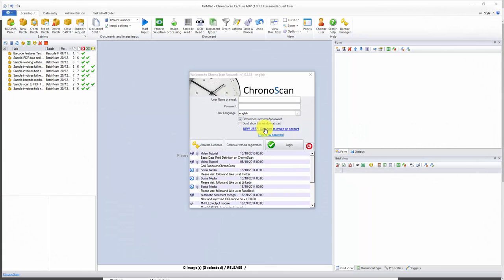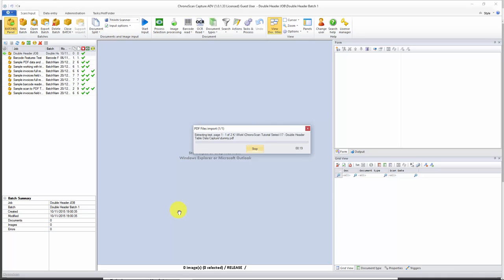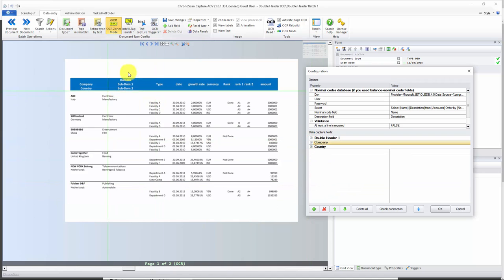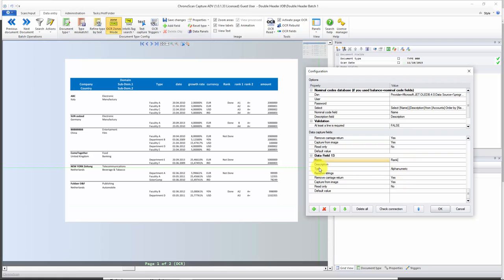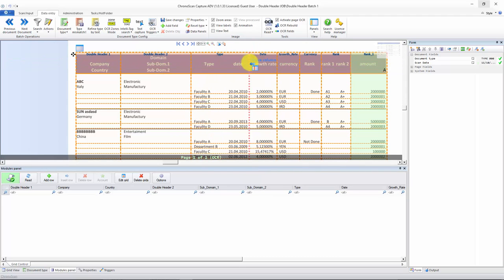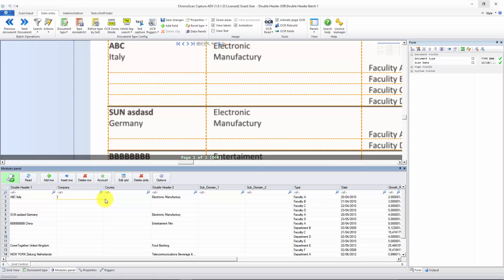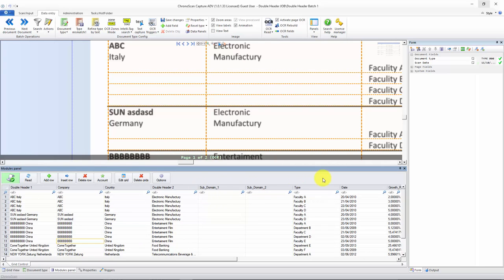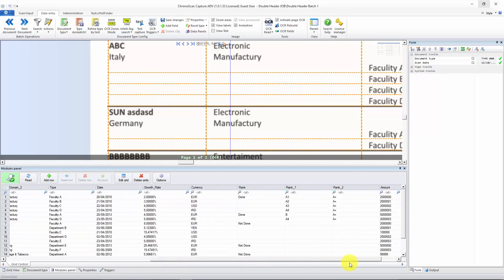Table Data Capture With Double Header on ChronoScan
On this tutorial we are going to learn how to capture data from a table with double header using the line split options on the data capture fields for the grid capture module.